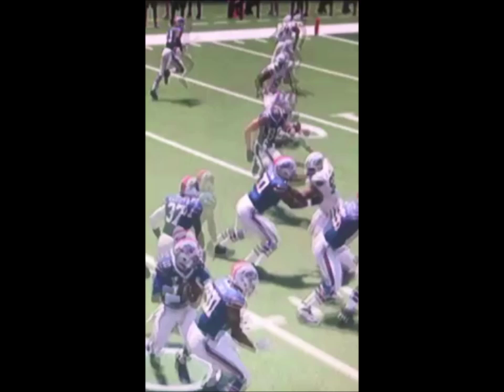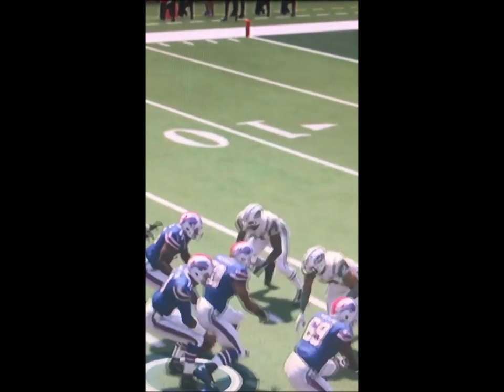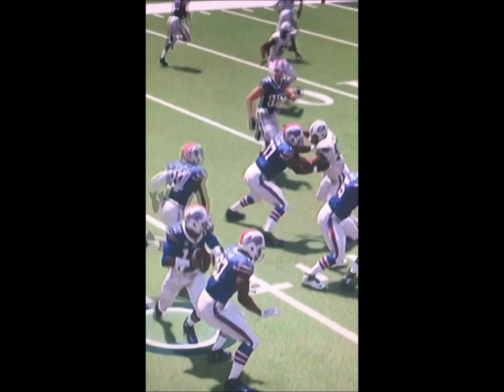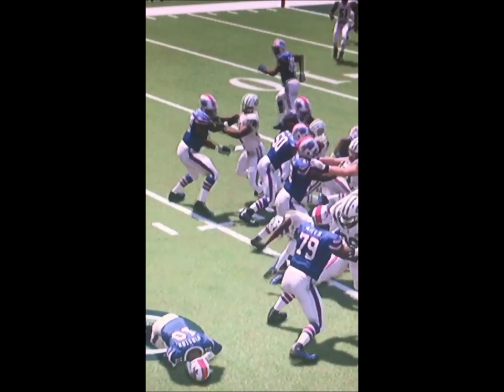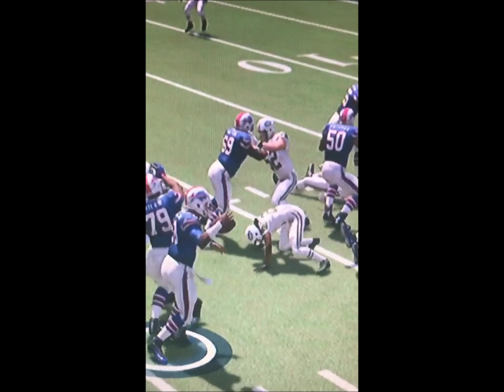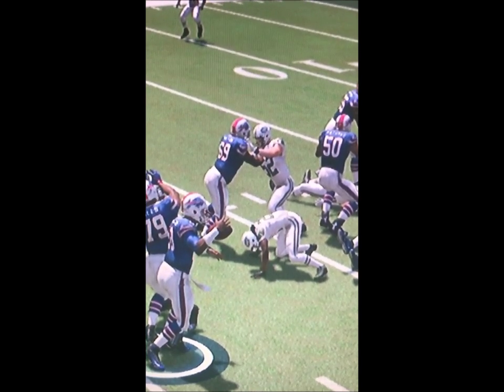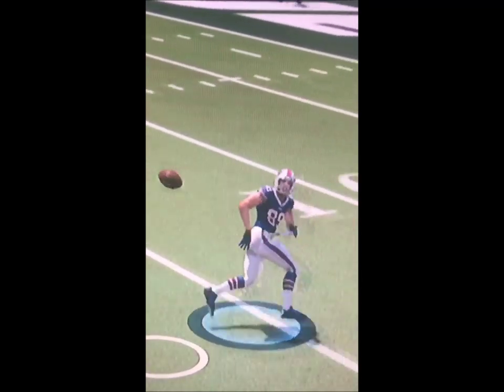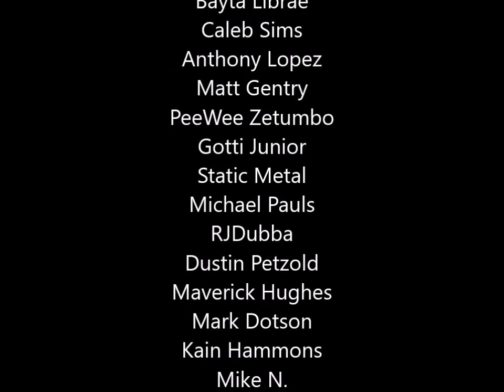Madden 20 - Whats The Worst Part Of This Play?